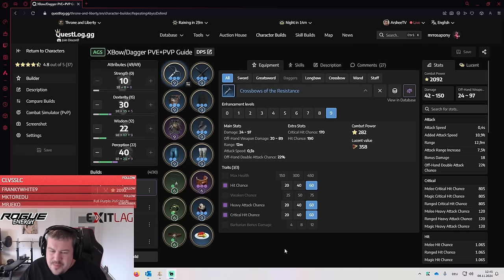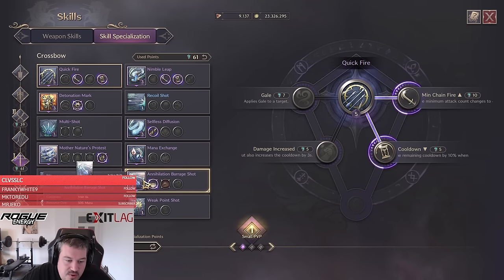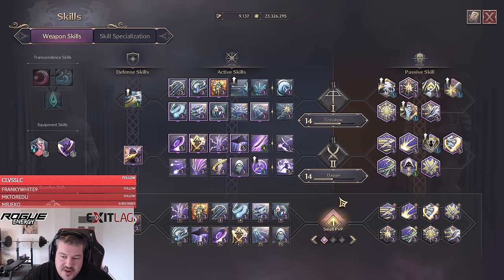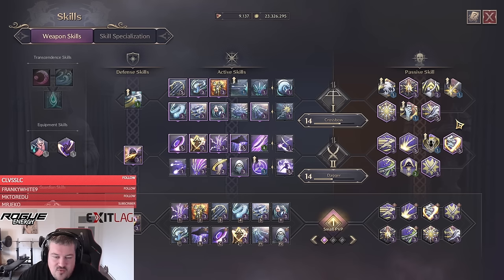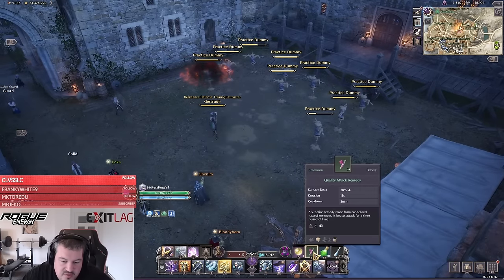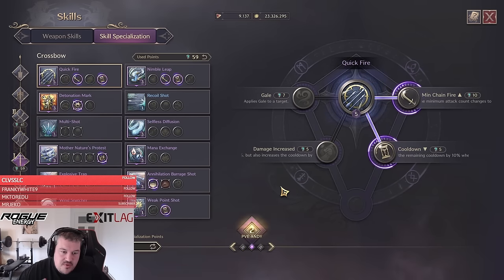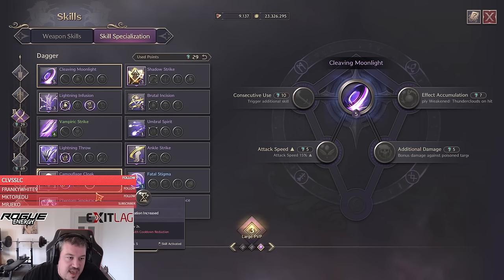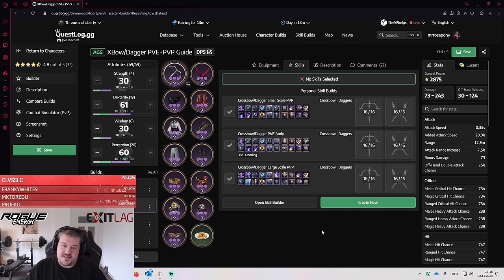72K DMG with 1 Hit Scorpion Build | Throne and Liberty Crossbow Dagger Guide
In this Throne and Liberty Guide I will show you how to play Crossbow Dagger in PVE and how to play XBow Dagger in PVP. I have been playing the newly named Scorpion Class since Korea and I tried to include all the Infos I have gained in the last year in this Guide. We will go over the best skills the best guardian as well as the best morphs and the best in slot gear for Crossbow Dagger.

00:00 Intro
01:10 Crossbow Dagger Small Scale PVP Build
12:55 Crossbow Dagger PVE Build
14:35 Crossbow Dagger Large Scale PVP Build